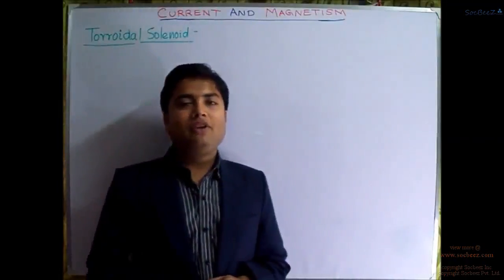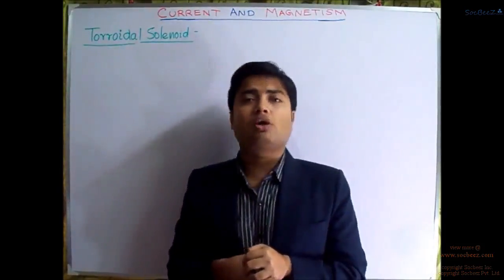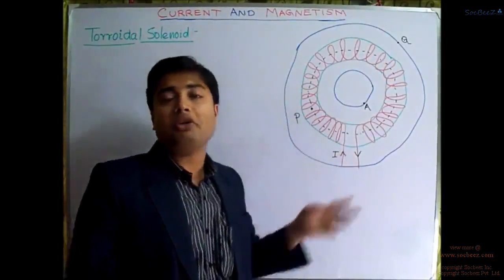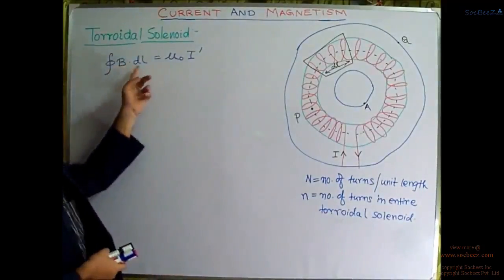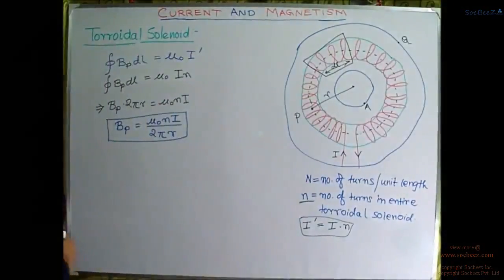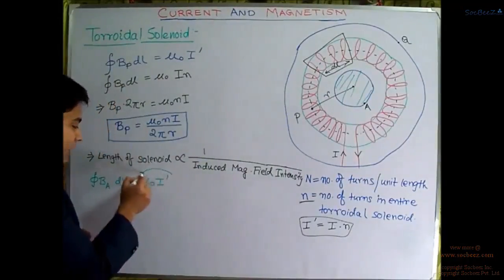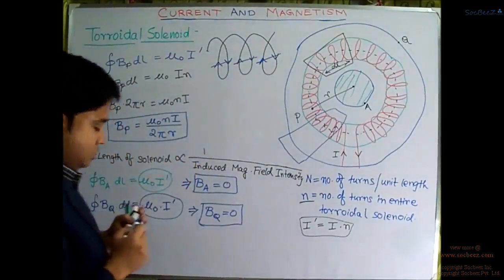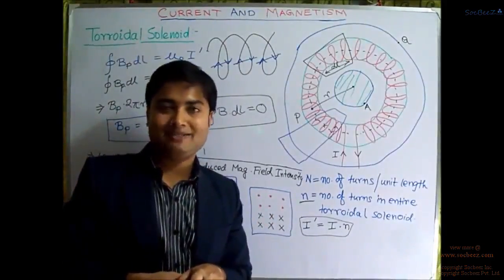Current/Magnetism (JEE Mains/Boards) - P14 - Torroidal Solenoid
Concept of Magnetic Field produced at several points in and outside a Torroidal Solenoid or an endless solenoid.